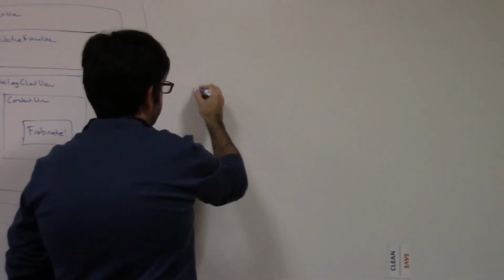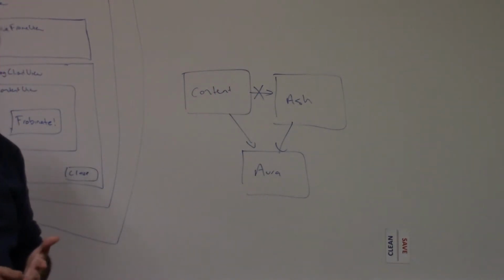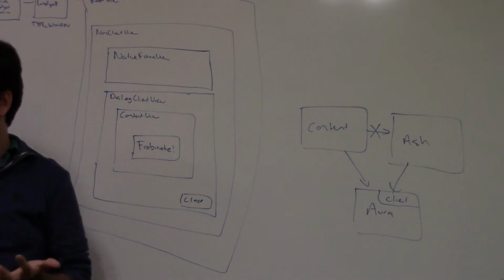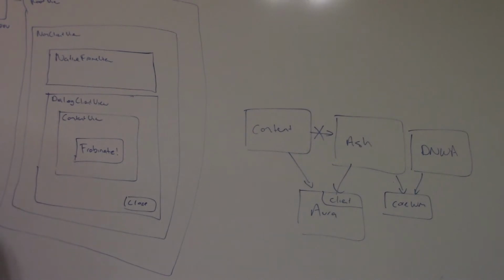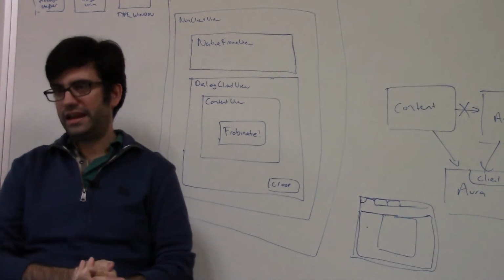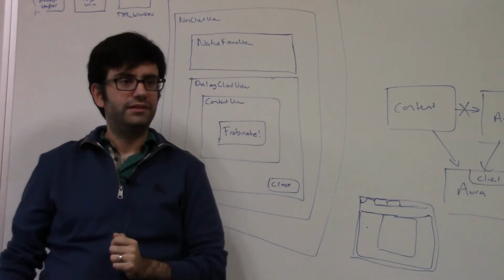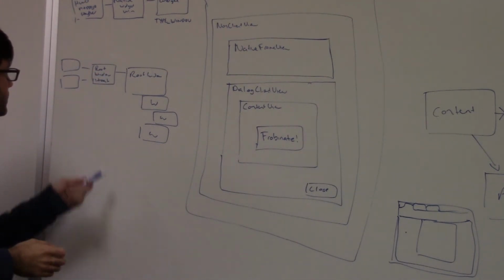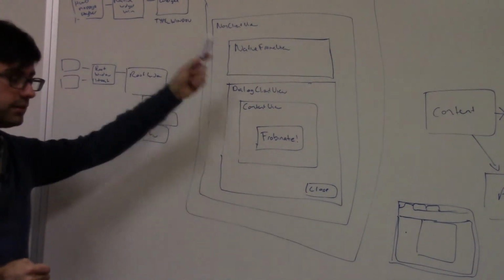Ben's Views / Aura talk Part 2